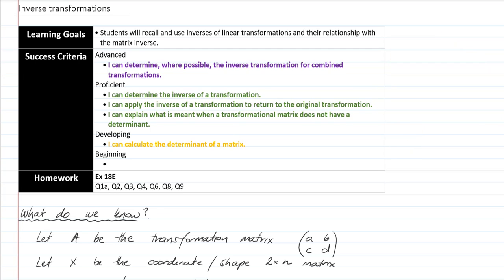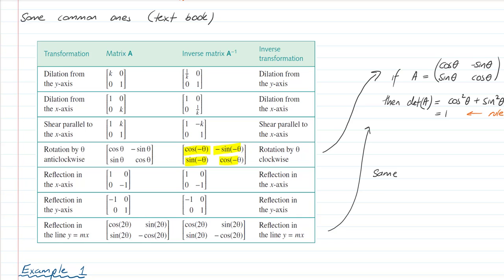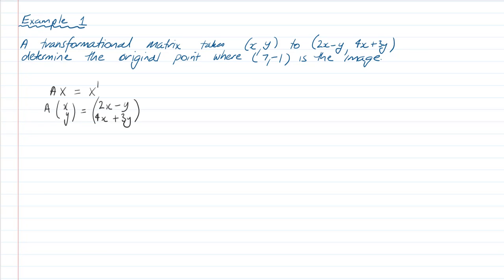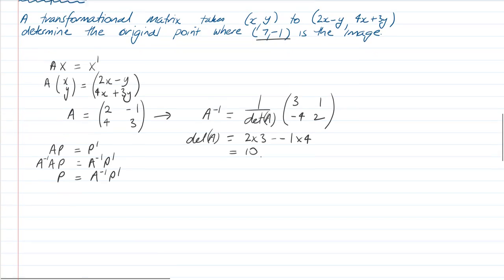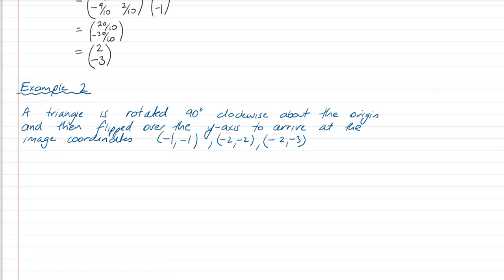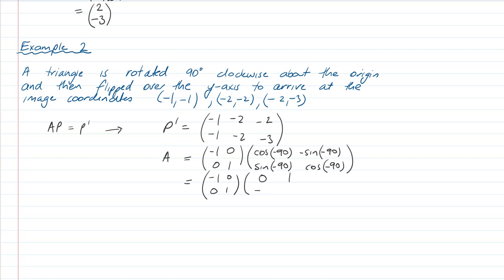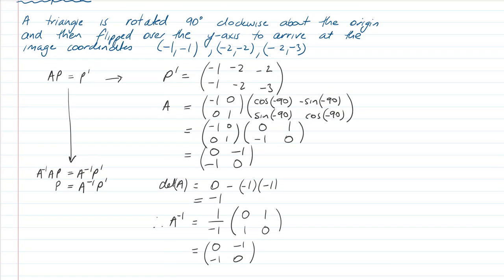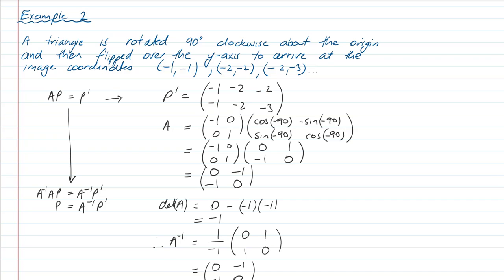Specialist Mathematics - U2T3V22 - Inverse transformations (SC)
In this video we consider inverse transformations?  Can we go back in ... transformations?